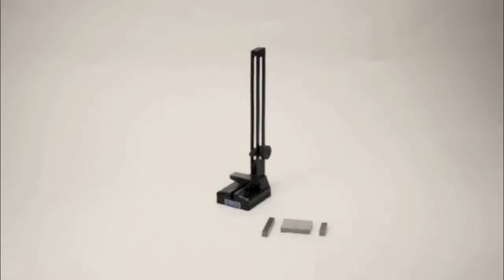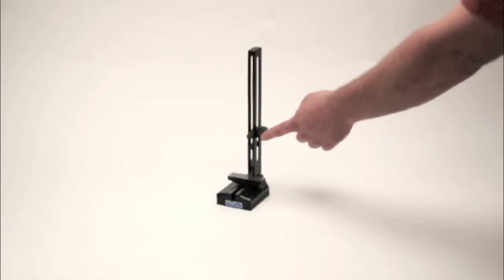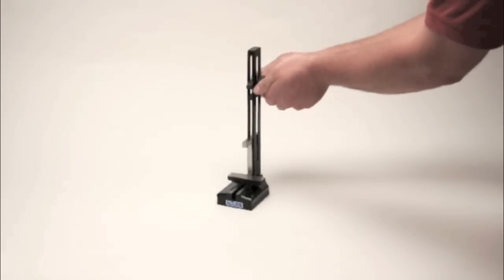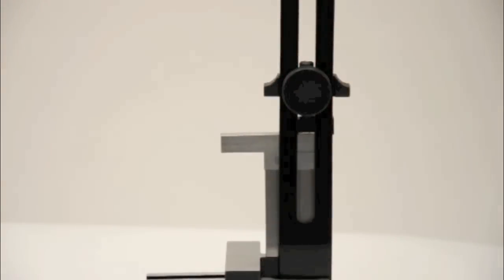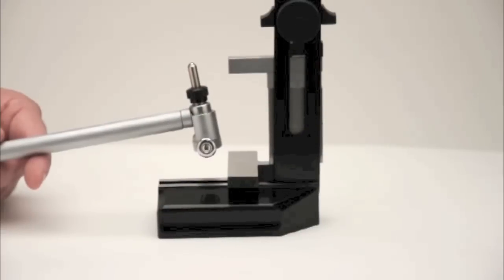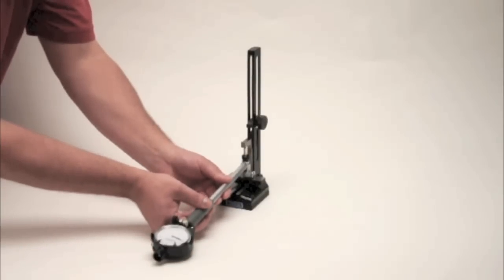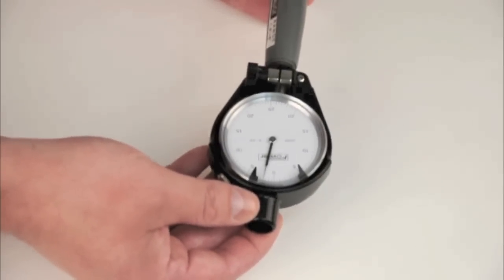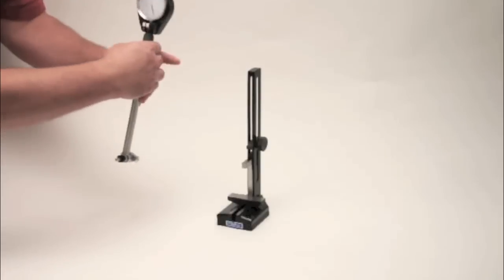Fowler Bore Gage Checker Setting Instructions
The Fowler Bore Gage Checker is an excellent tool for setting bore gages. In stead of sets of expensive ring gages, you can use gage blocks and the Fowler Bore Gage Checker to quickly and accurately check bore gages for use.